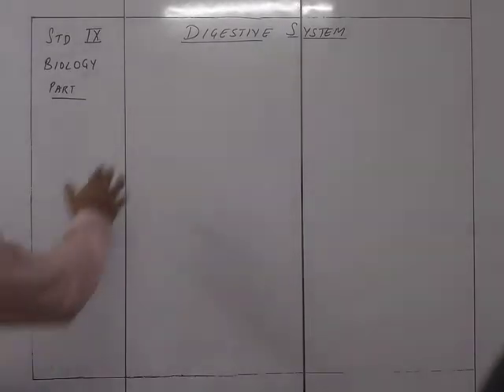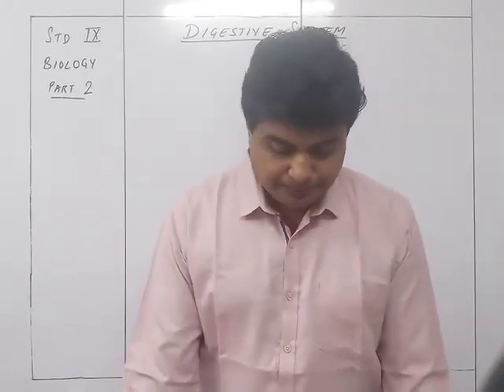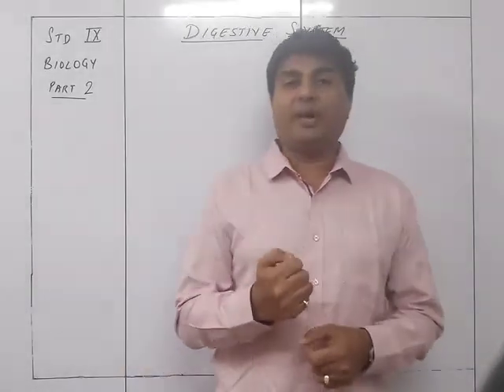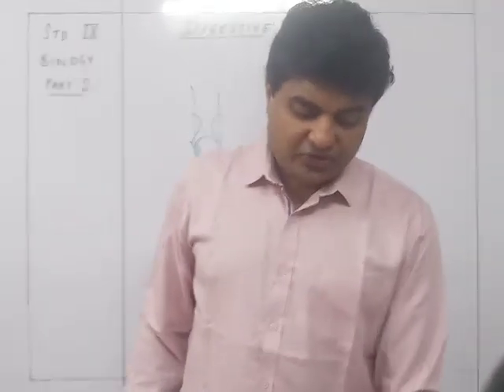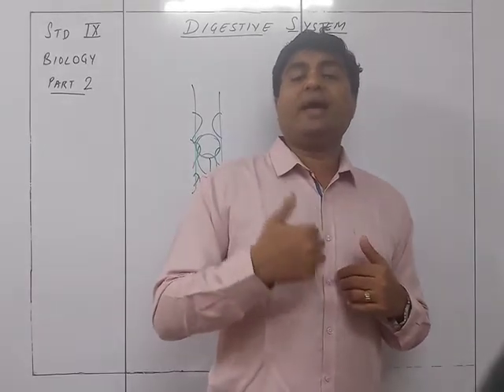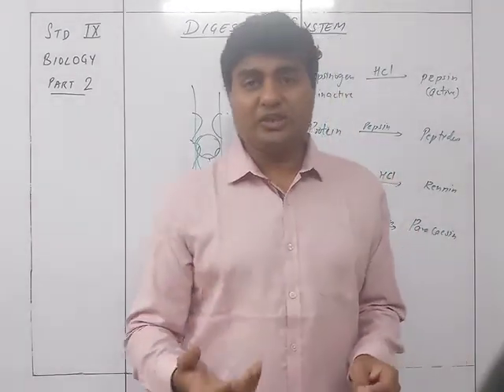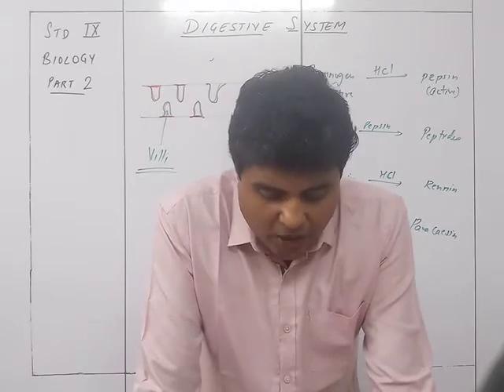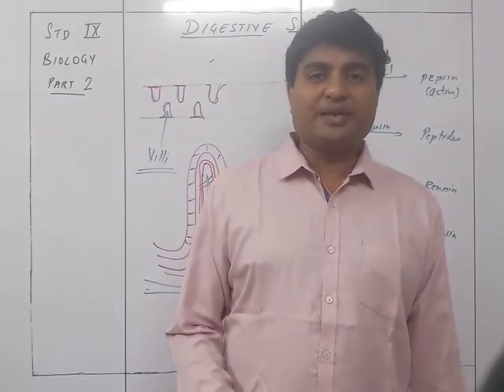Biology IX Digestive System Part 2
Biology IX Digestive System Part 2 Bhavin Sir's Tutorials Source Concise Biology text book